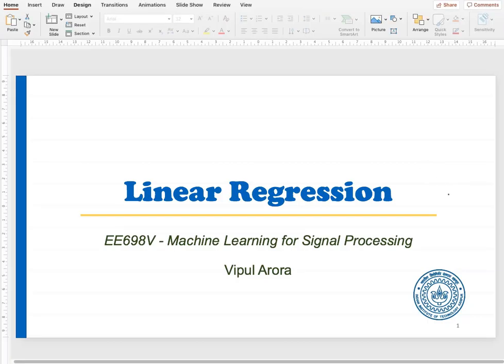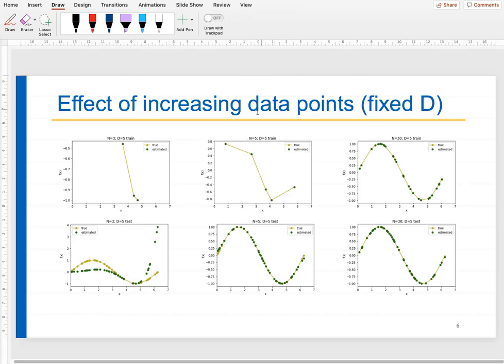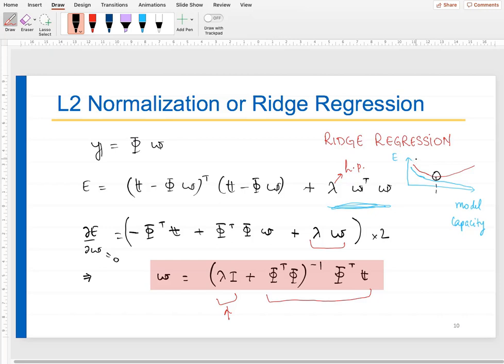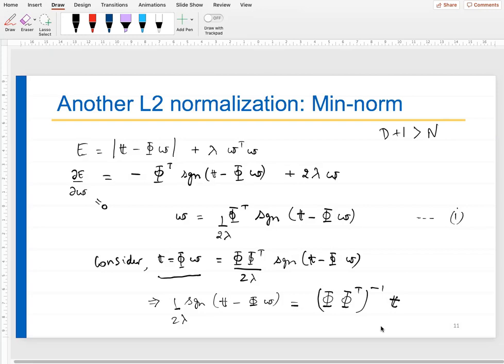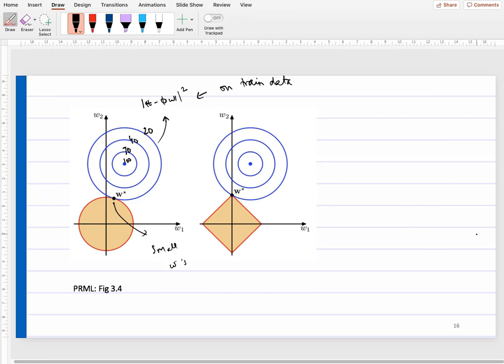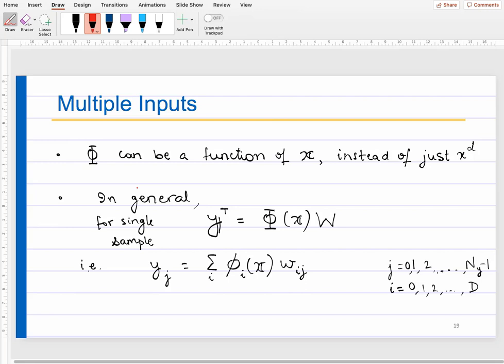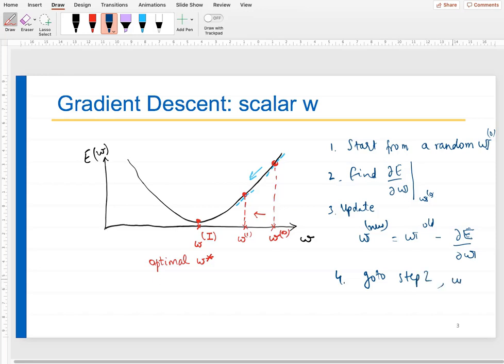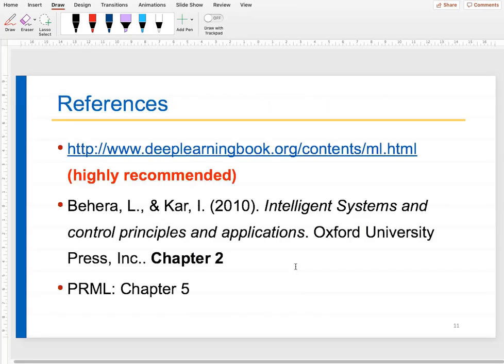Lecture_11: Linear Regression_2